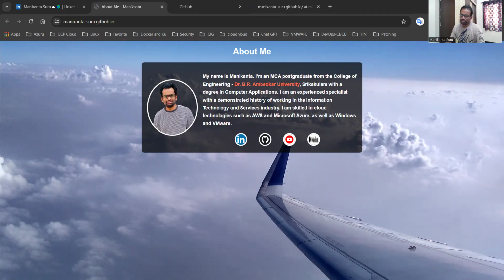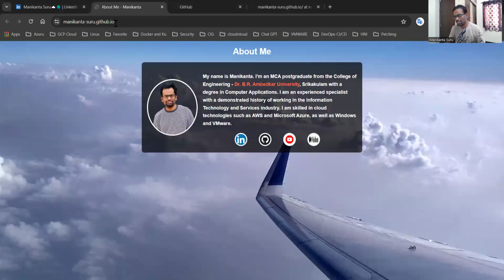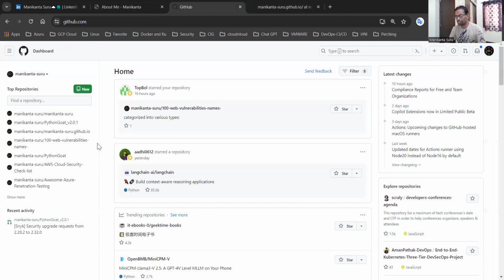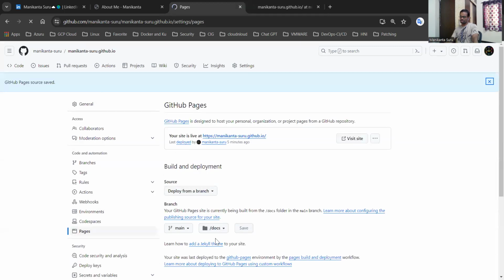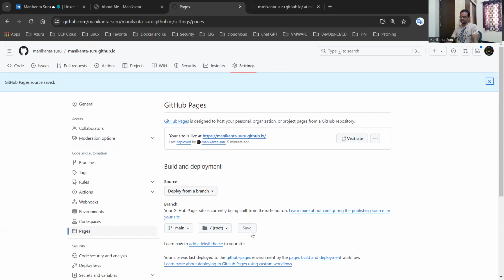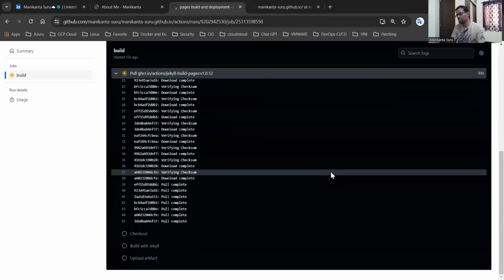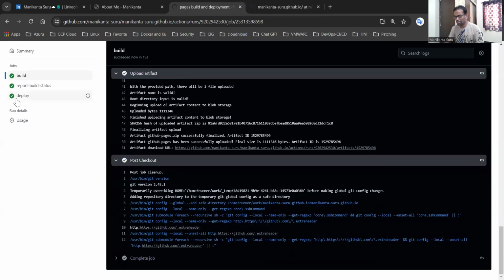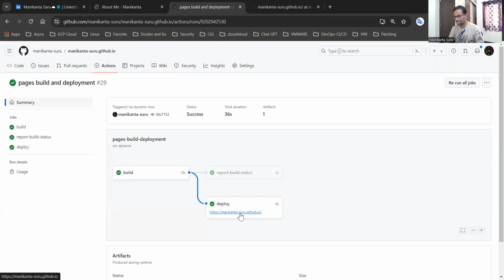How to Deploy Your Personal Website Using GitHub Pages - Step-by-Step Tutorial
About Me:

I'm passionate about cloud computing and technology, and I actively engage with the AWS community. You can find me on the AWS Community platform

To explore my projects and contributions, visit my GitHub repository